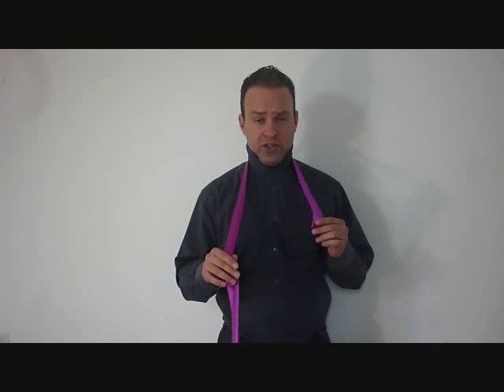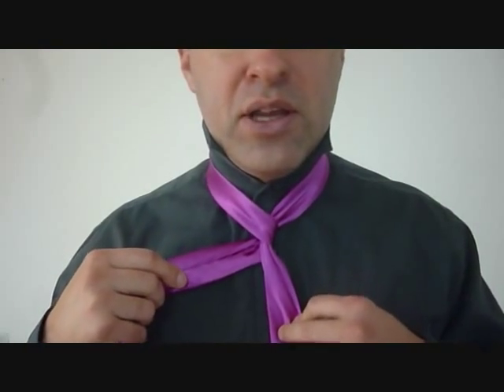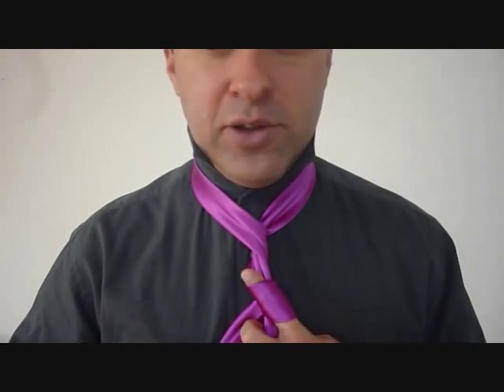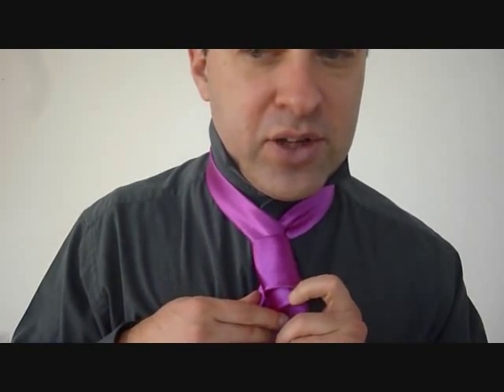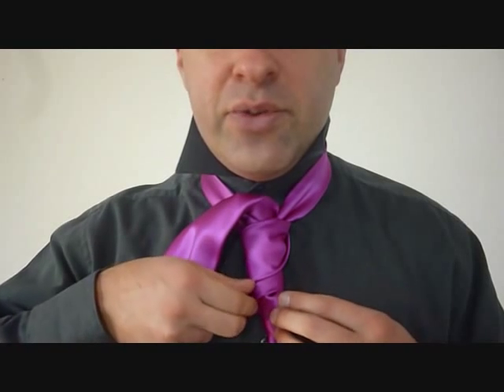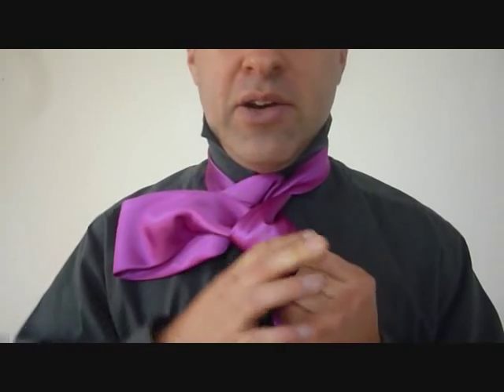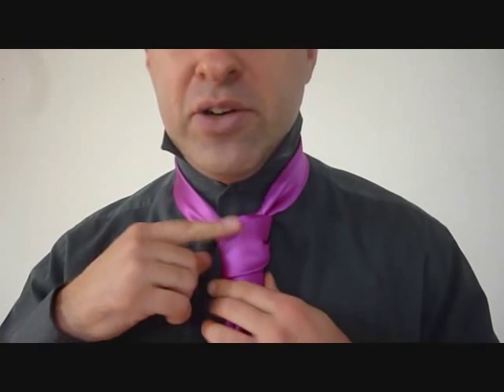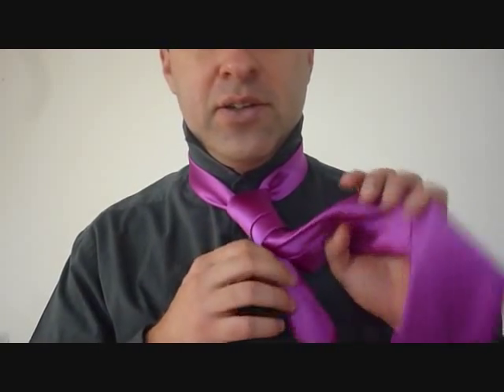How to Tie a Tie Glennie Triple Tier Necktie Knot